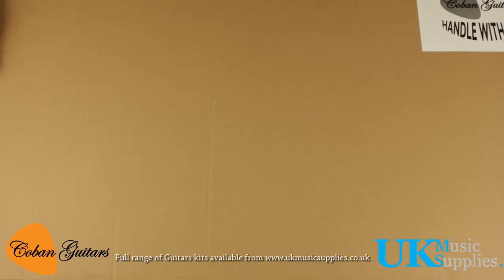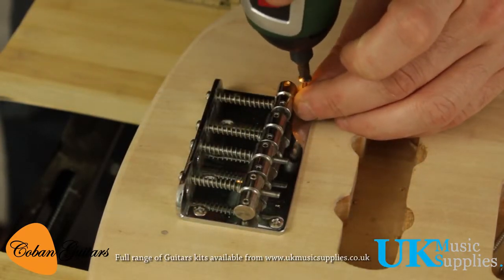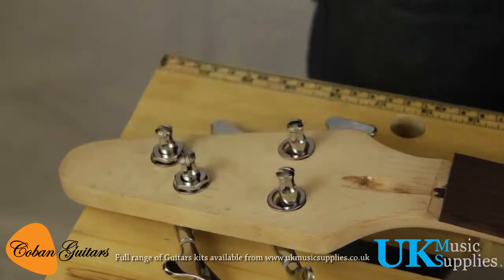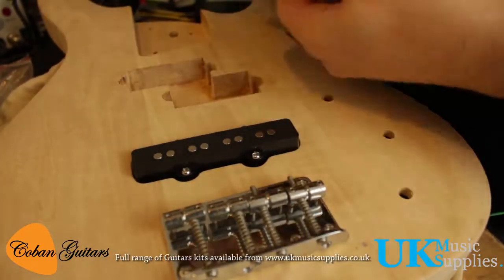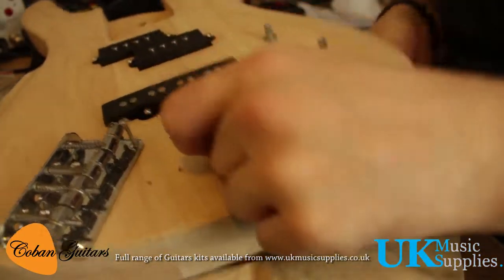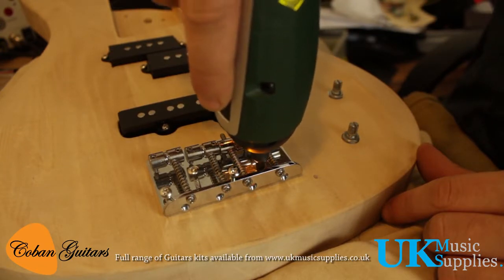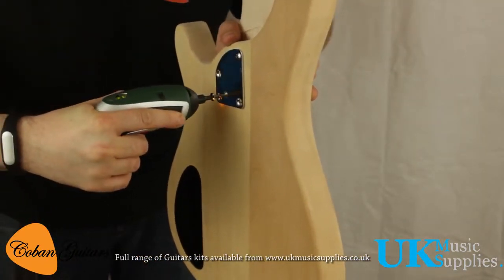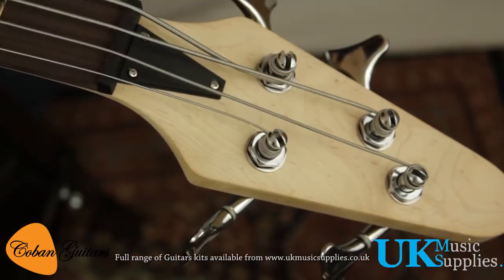Guitar kits or guitar DIY kits?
UK Music Supplies, established 2009. Providing top quality instrument with our own brands tried and tested at excellent prices for years, with choice, expertise and advice that you would be hard pressed to find anywhere else. Luthier servicing and repairs also available.